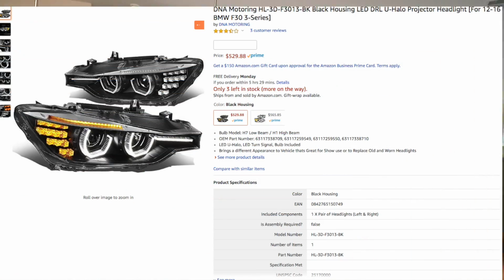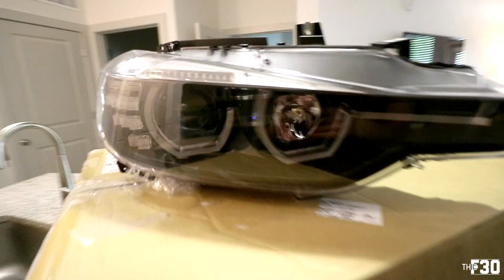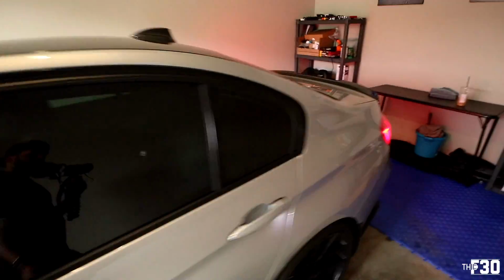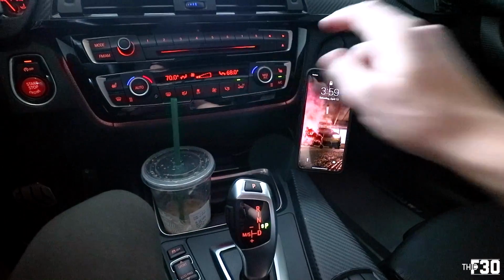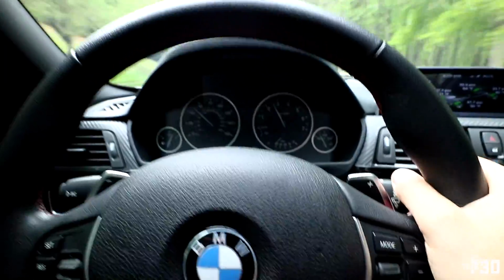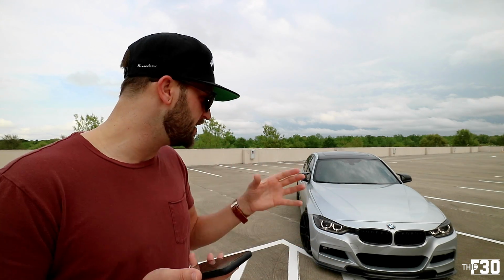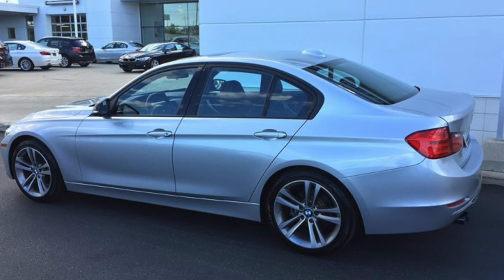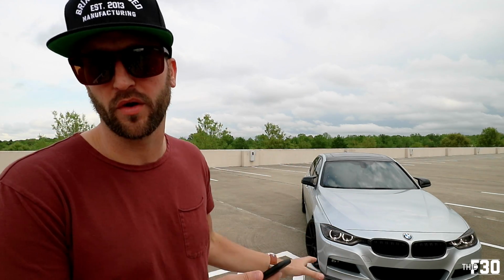10K SUBSCRIBERS LED HEADLIGHT GIVEAWAY DETAILS & ANSWERING YOUR QUESTIONS!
Wireless Charging Car Phone Mount

Links to all of my F30 mods:
Red Start/Stop Button
LED Turn Signal Bulbs
LED Fog Light Bulbs
6000K White Xenon Bulbs
Carbon Fiber License Plate Frame
Carbon Fiber Eyelids
Upper Strut Tower Bar
Mperformance Replica Pedal Upgrade
Carbon Fiber Side Skirt Extensions
Carbon Fiber Rear Spoiler
Smoked Sequential Mirror Lights
M Badge Shadow Lights
Glasses Storage Handle Replacement
M Shifter Cover (Sport Shifter)
M Shifter Cover (Non Sport Shifter)
My Camera Setup:
Ceramic Coating